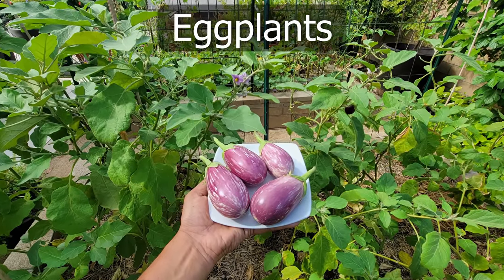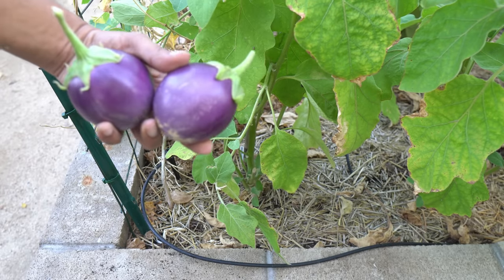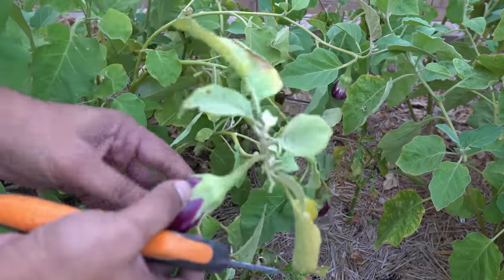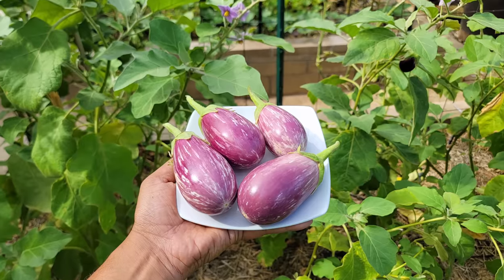Gardening : EPIC Garden Harvests, FALL Organic Gardening Prep, Garden Tour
Harvests, garden tour, recipes, things to do and a lot more! Welcome to the California Garden in the month of September. Today's episode includes some epic gardening harvests we made, a full garden tour, a lot of organic gardening tips and tricks to make you a better gardener.

We begin the gardening episode with epic harvests of fruits and vegetables like beans, bottle gourd, sapodilla (sapote), chilli, sour cucumbers (dosakkai), eggplants, hummingbird tree leaves (avisa/agathi keerai), hyacinth beans (papdi), ivy gourd (tindora), moringa pods (drumstick), okra, pomegranates (parfianka), ridge gourd, snake gourd, strawberry guava, taro root and tomatoes. We grow and harvest all these organic vegetables in our garden.

We then give you a tour of the Epic California Garden, we show raised beds, containers, including the GreenStalk planter. This makes it an easy guide for gardening for beginners and experienced people too. Our raised bed garden as well as container garden will give you tips on on how to set up your garden int he fall months.

We have a delicious hummingbird tree leaves (agathi keerai or avisa) recipe for you. This is hummingbird tree leaves with lentils.

Finally we look at the things for you to do in your garden this month - prepare your raised beds for the fall gardening season and more!

Product deals:
Garden covers

00:00 - Introduction
00:32 - Harvests
20:22 - Garden Tour
29:27 - Recipe
32:40 - Things To Do